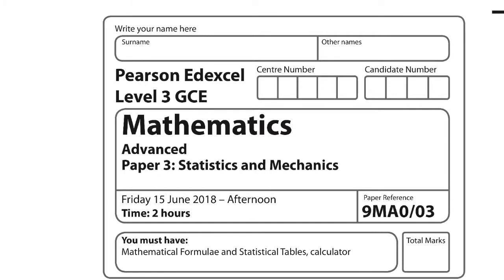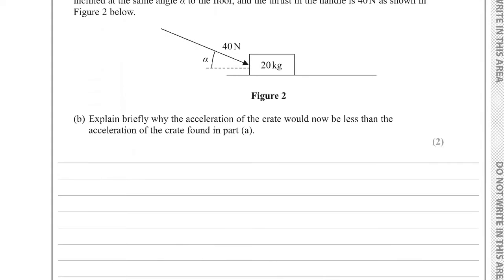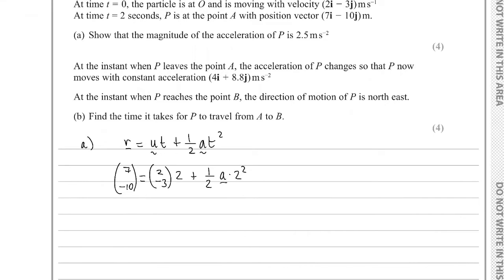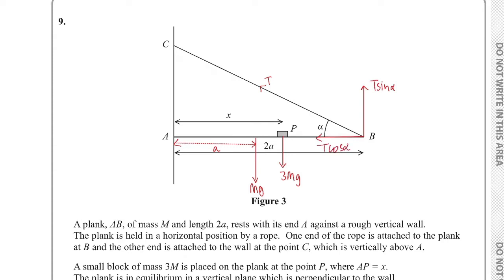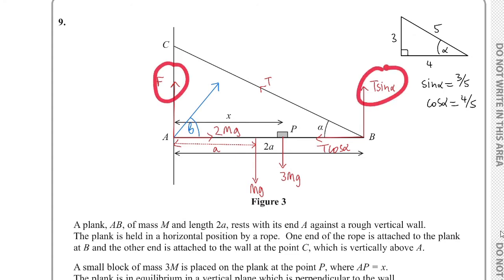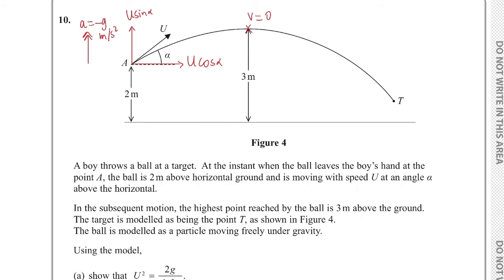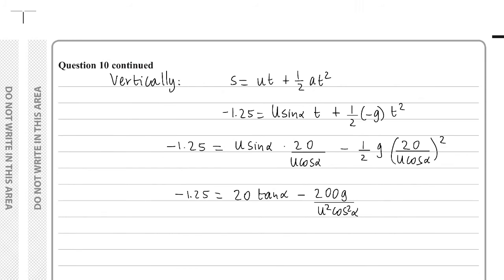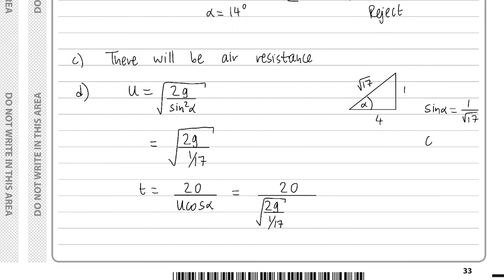Edexcel A Level Maths - June 2018 - Mechanics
Video solutions for the Edexcel A Level Mechanics Paper June 2018